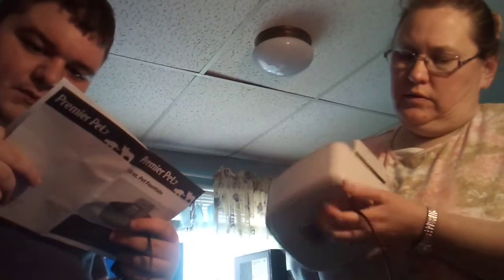Premier Pet,s filter water💧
Water filter 💧